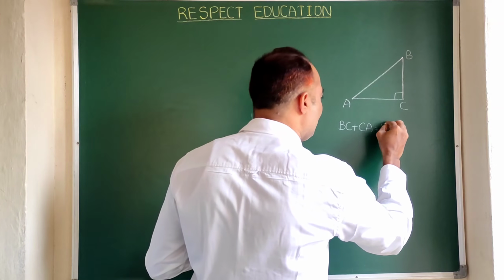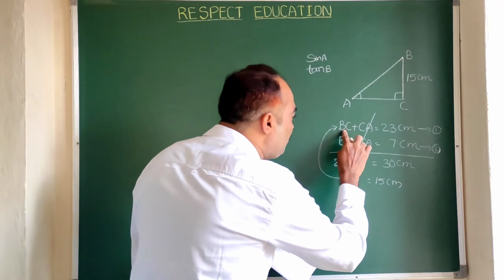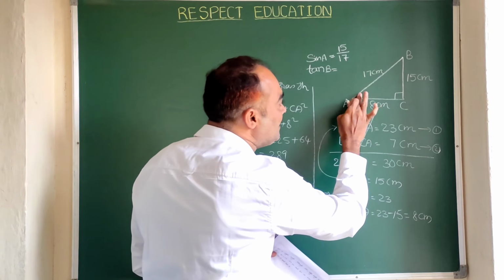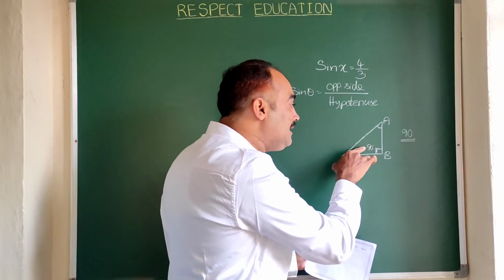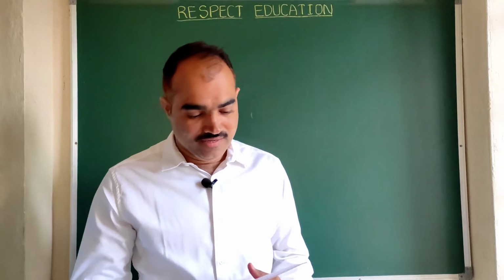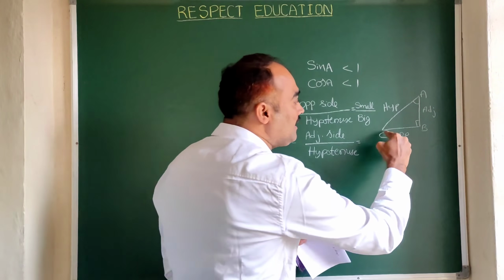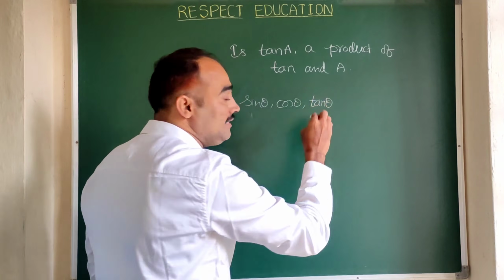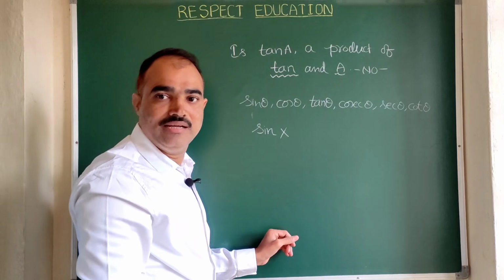Chapter 11|Trigonometry| Doubts Clarification|Class 10|Mathematics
In this class we come to know the doubts of TRIGONOMETRY raised by our students and their clarification in a clear and detailed manner.

Regards,
Respect Education.